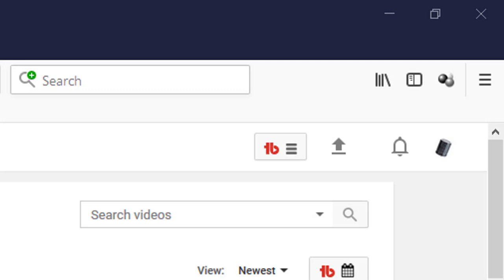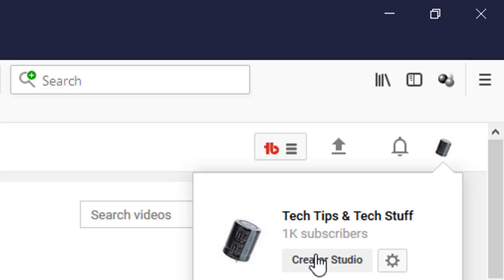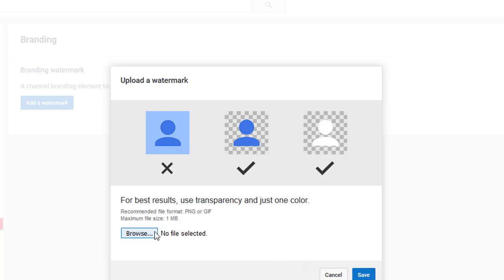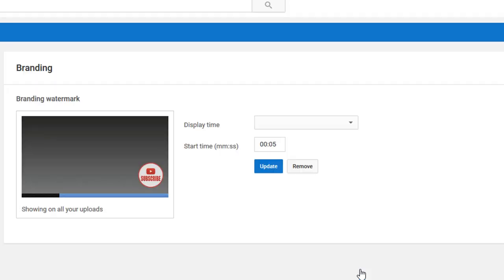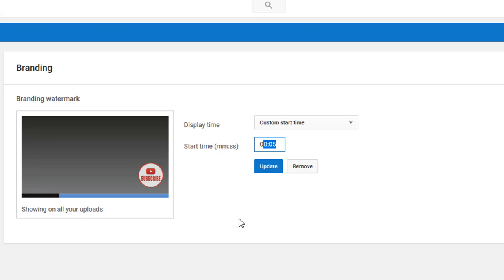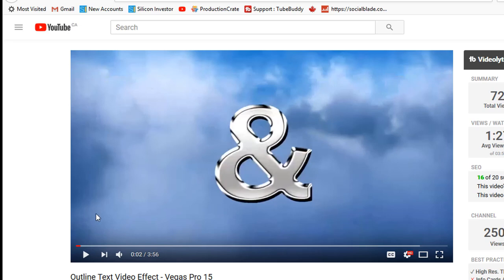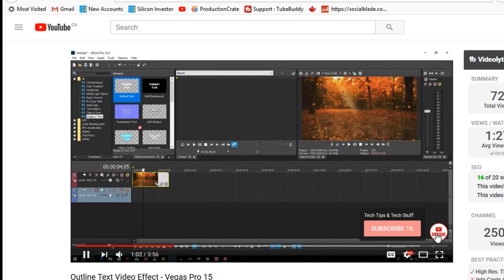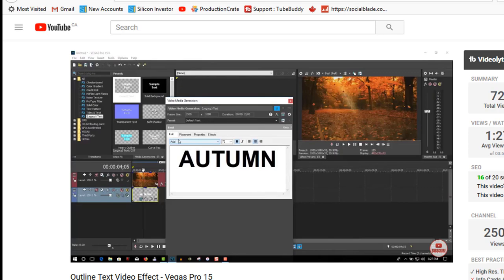Add a Subscribe Button to all your videos.